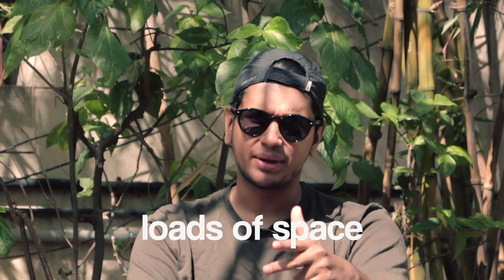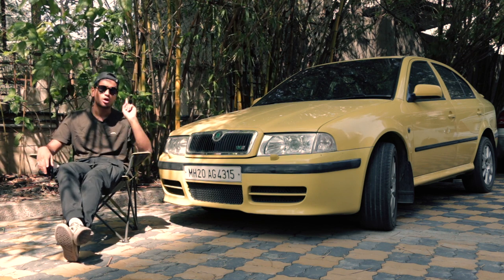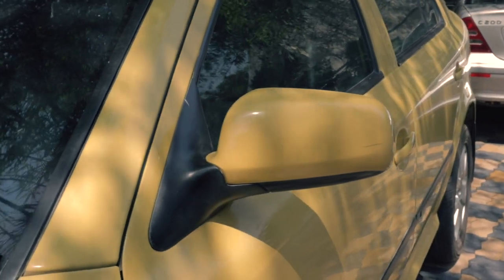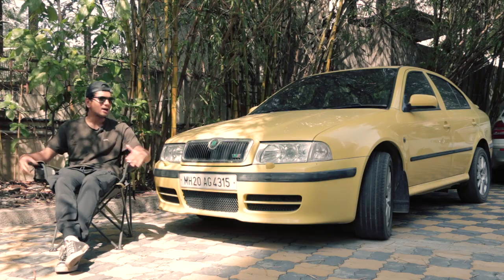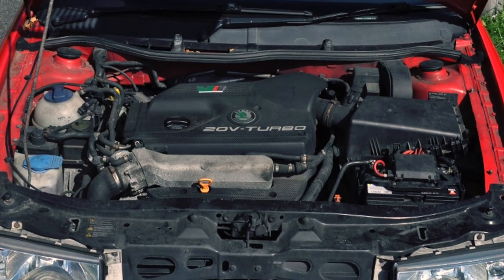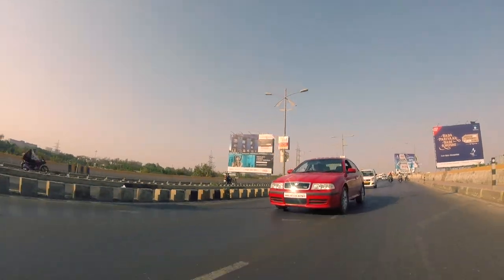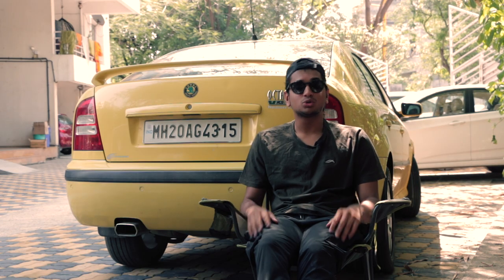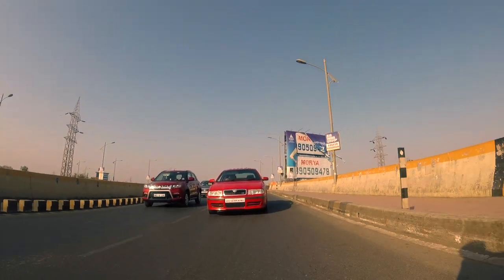Why the Skoda Octavia VRS MK1 is India's original tuner car! | Autoculture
The Skoda Octavia VRS is one of the most sought after cars in India's tuner scene to date! In this video, we breakdown the history of the MK1 Octavia VRS, why it was one of the those cars that totally changed the landscape of Indian performance cars and why you should get yourself a Skoda Octavia VRS immediately. The Octavia VRS has always been one of our favourite cars on the channel and this video just shows how much we love it. :)

Hosted & Edited By:
Soham Saraf

Filmed and Directed By:
Shreshth Gourish:

Scripted By:
Bhavneet Vaswani